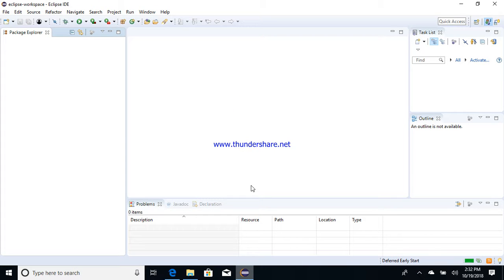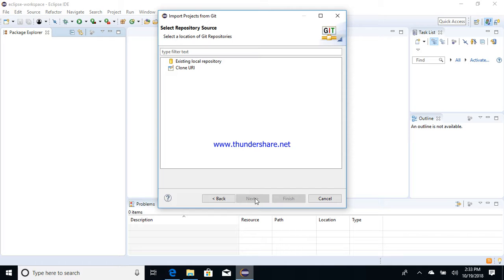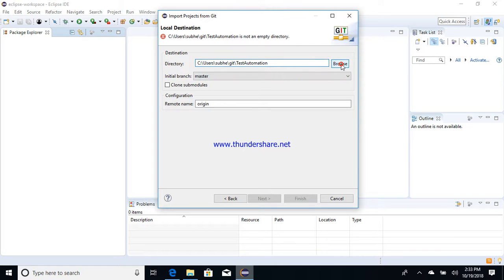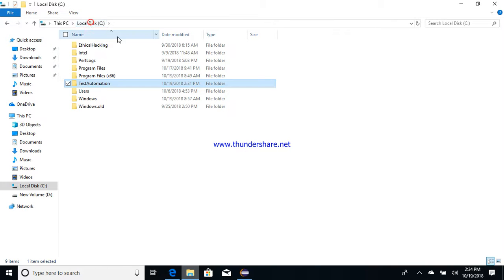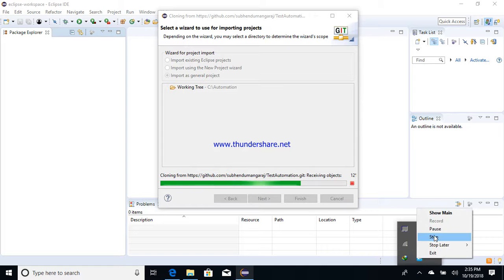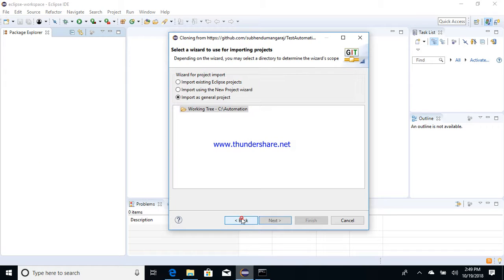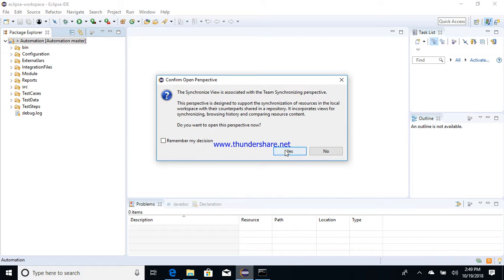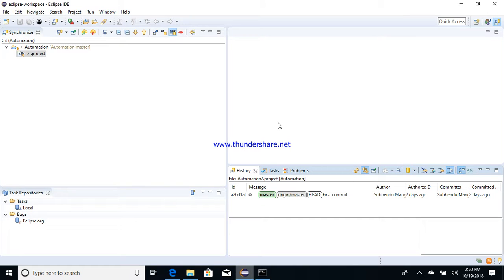Git to Eclipse integration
Git integration with Eclipse